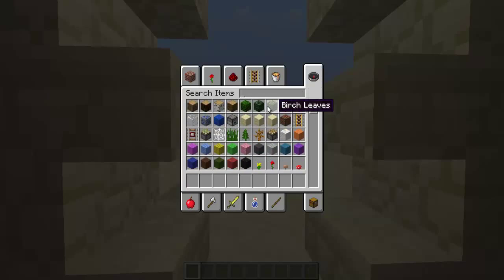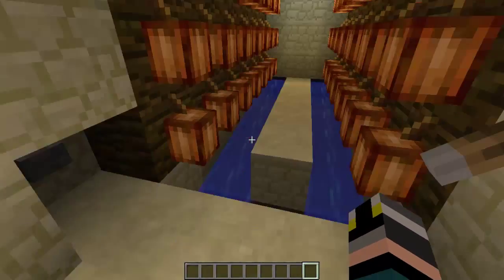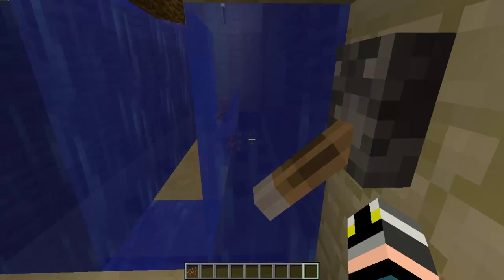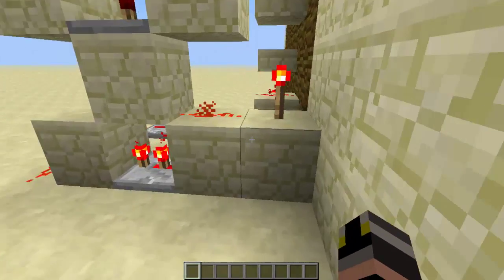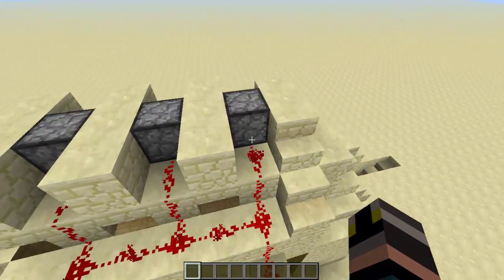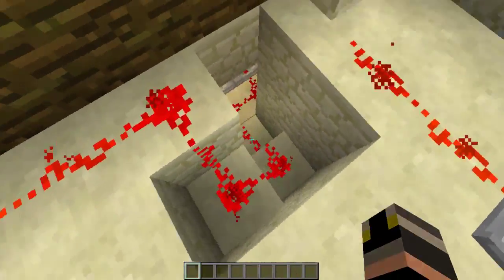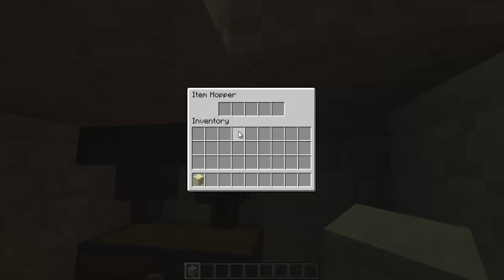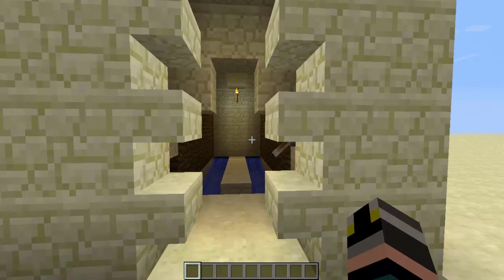Minecraft - Automatic Cocoa Bean Farm (1.5)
Hey guys,
This is the fastest cocoa bean farm in the Minecraft 1.5 Redstone Update! I hope you enjoy and if you want an advanced tutorial please pm us or comment in comment section below.